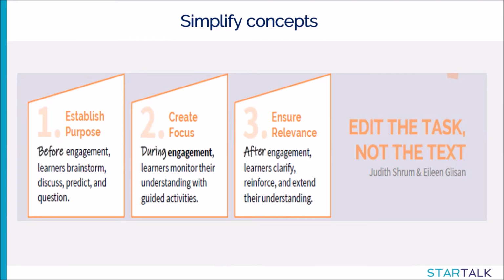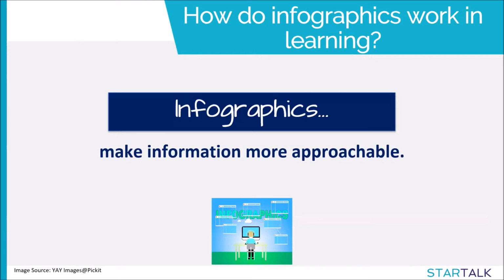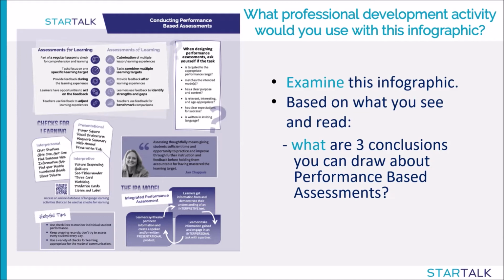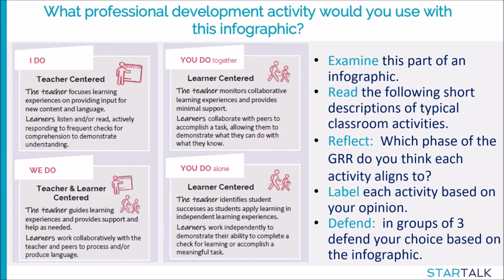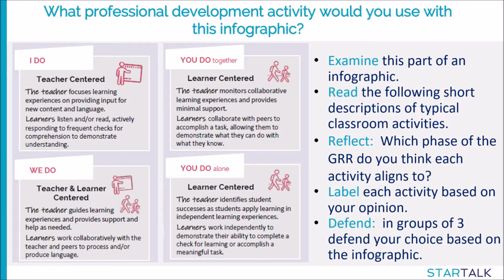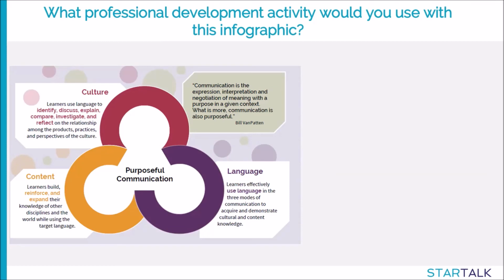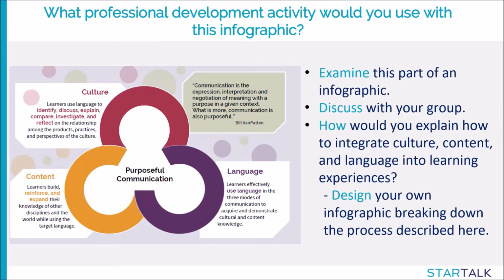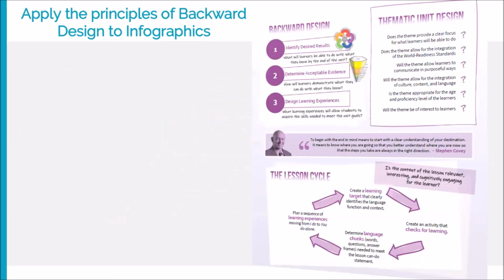Using the STARTALK Principles Infographics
Featuring Greta Lundgaard